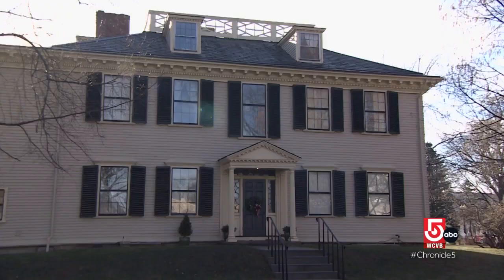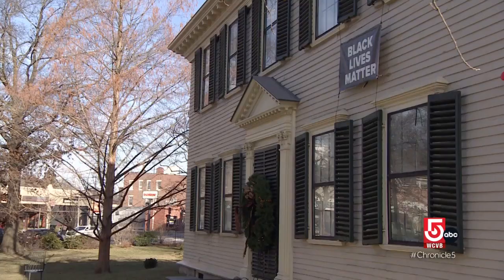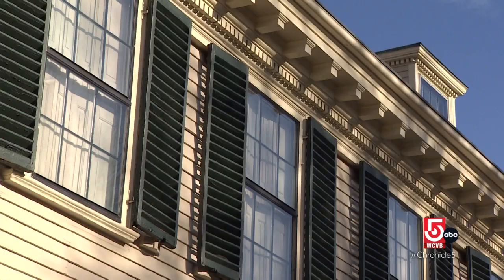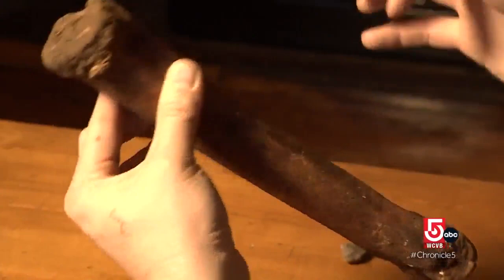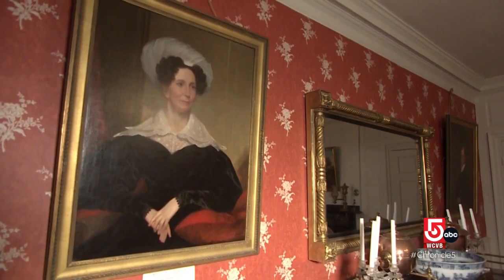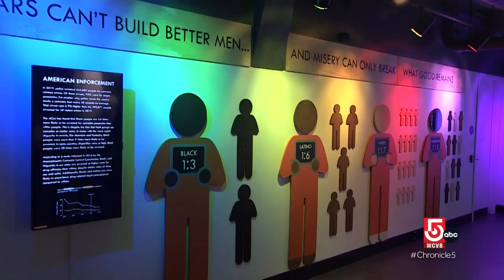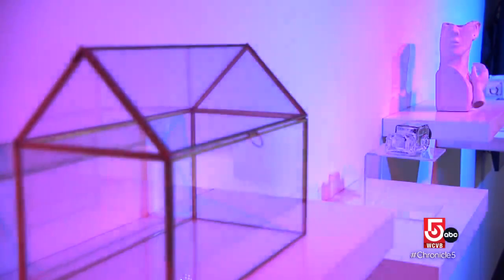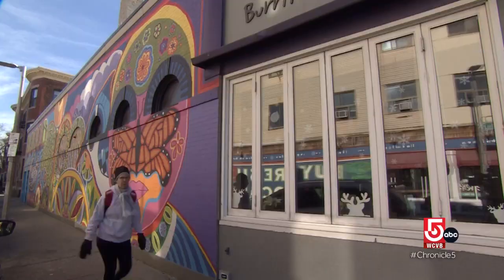Digging into the past of a historic home and curating a cannabis museum